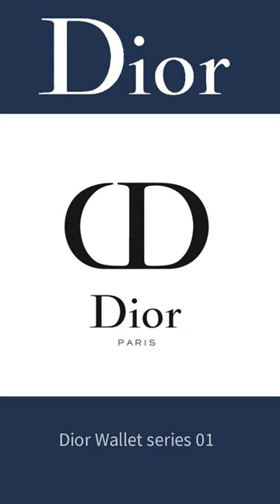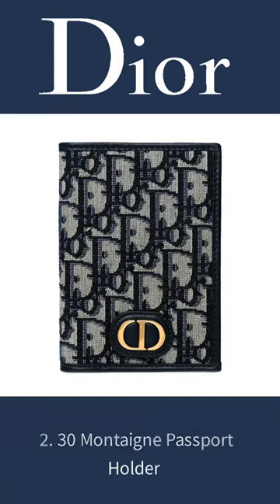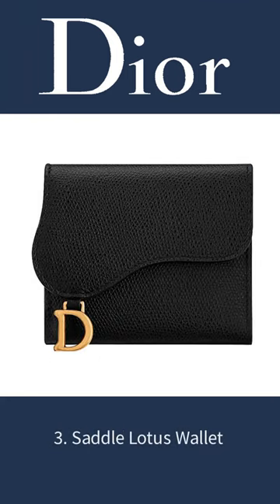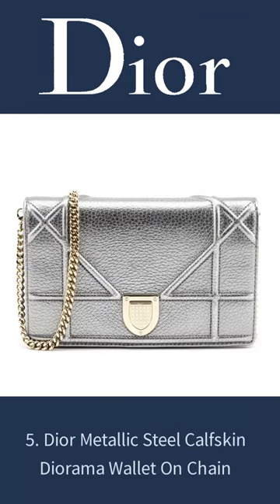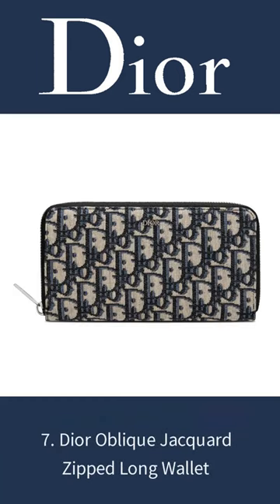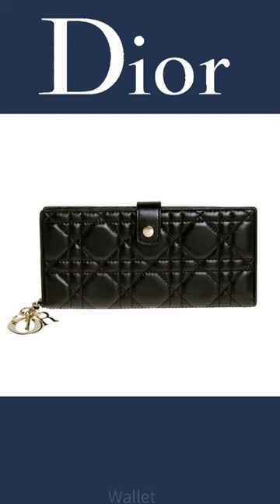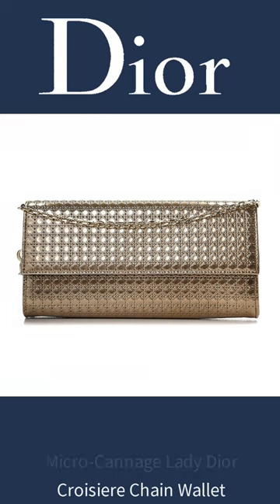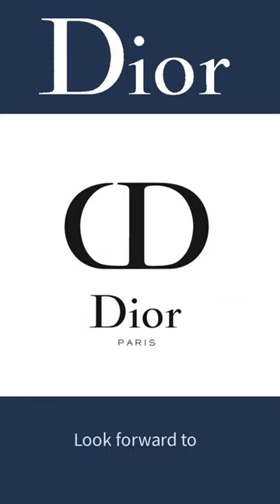Dior 지갑 컬렉션 ep1| 세련된 디자인과 우아함-Dior wallet collection | Sophisticated design and elegance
이 동영상에서는 Dior의 지갑 컬렉션을 소개합니다. 이 컬렉션에는 세련된 디자인과 우아함이 담겨 있으며, Dior의 럭셔리한 브랜드 이미지를 반영하고 있습니다. 이 동영상은 Dior의 지갑 컬렉션에 대한 다양한 정보와 특징들을 자세히 알아보고자 하는 분들께 추천합니다.